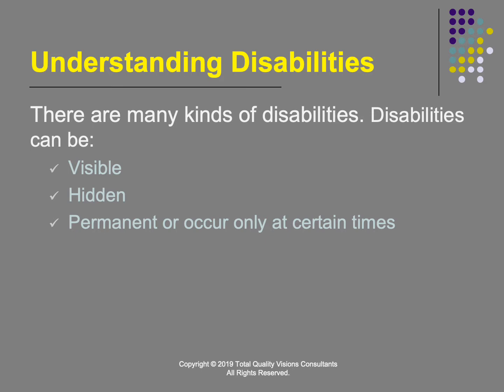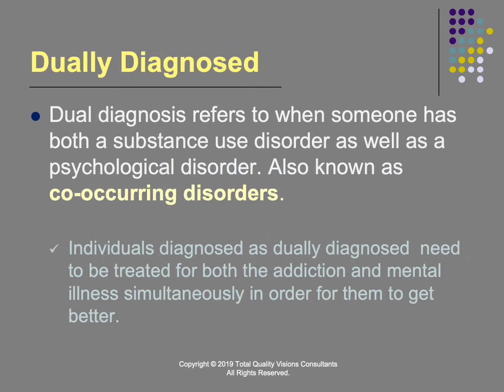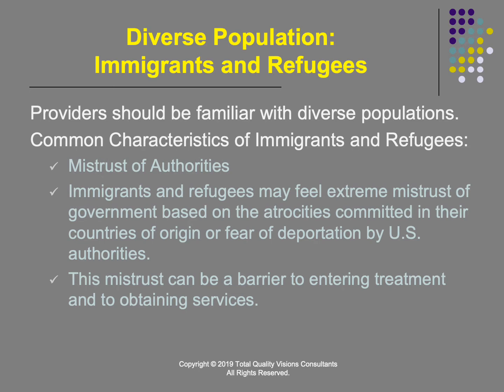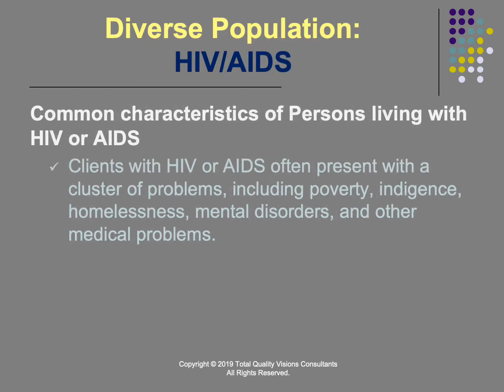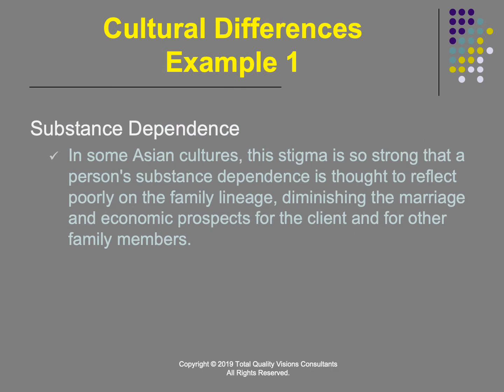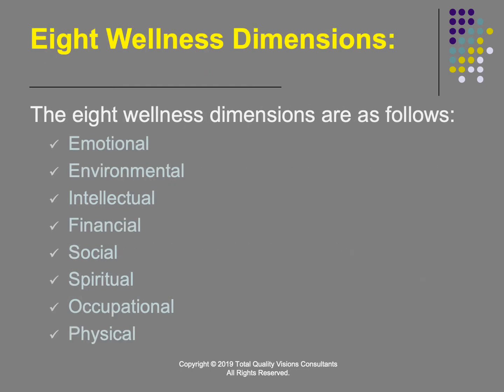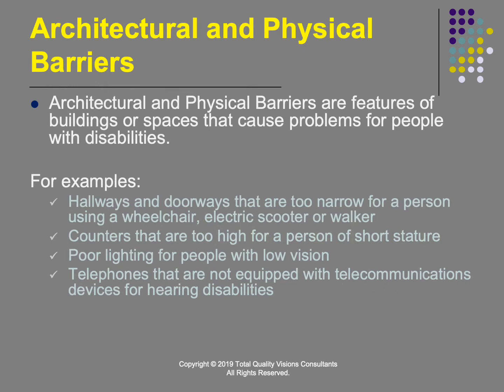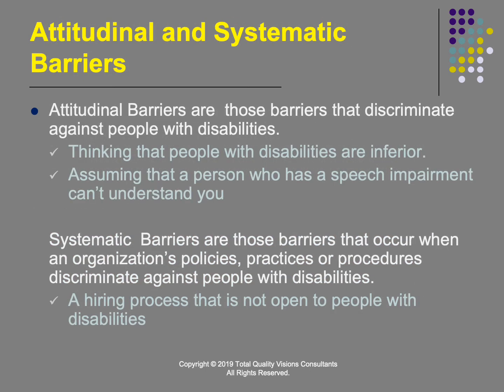Addressing the Unique Needs ofo Persons Served